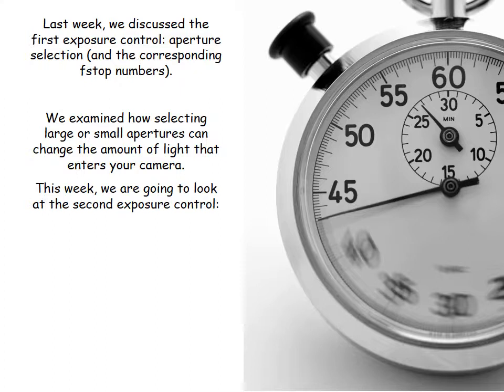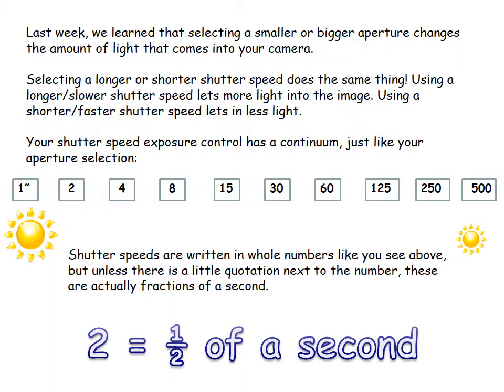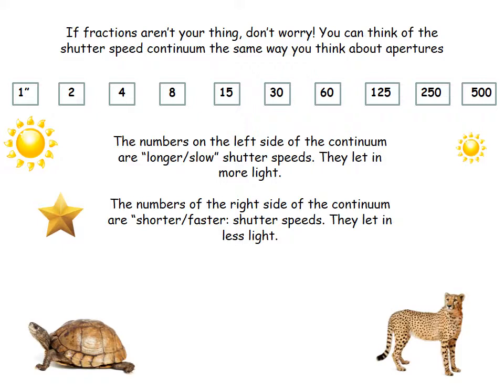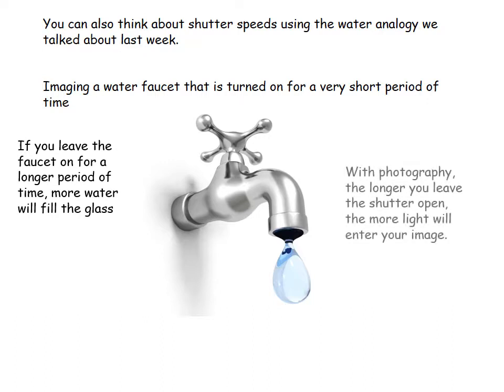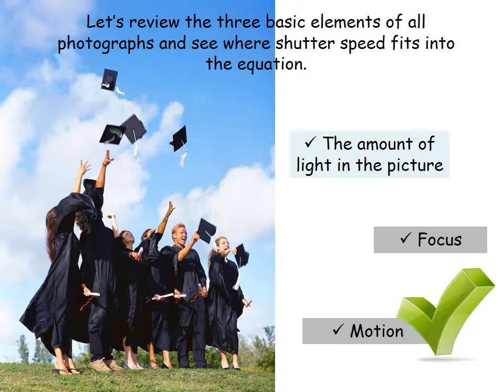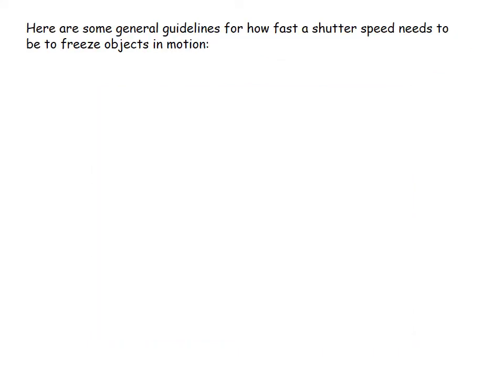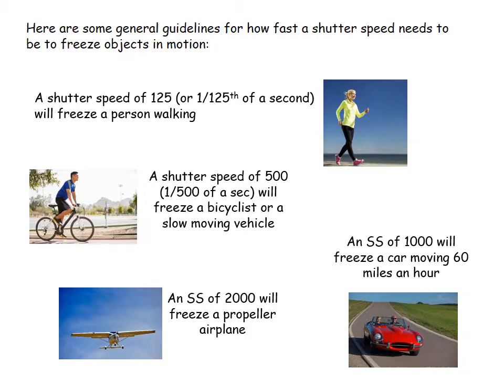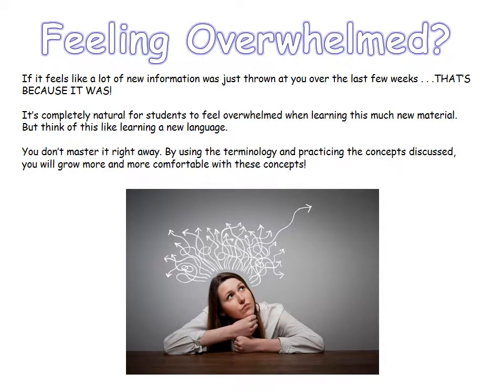Speed & Light : Shutter Speed and ISO Settings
Explanation of two additional exposure controls